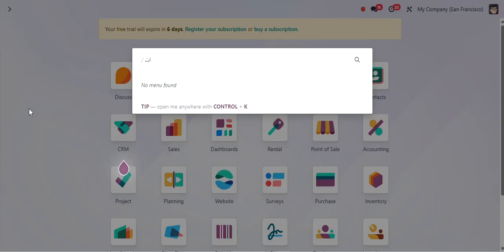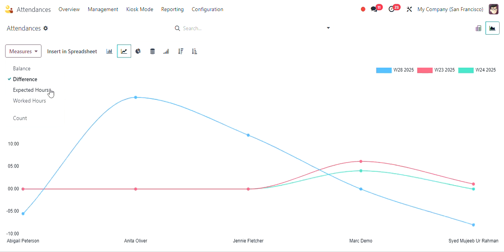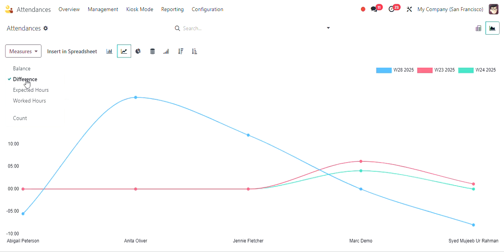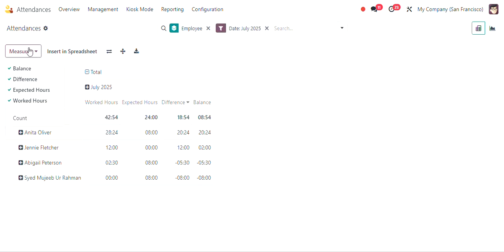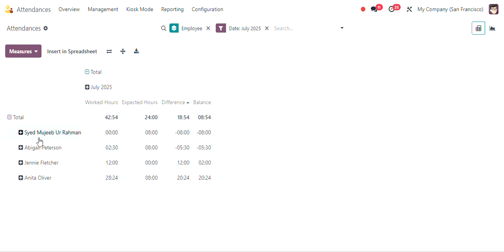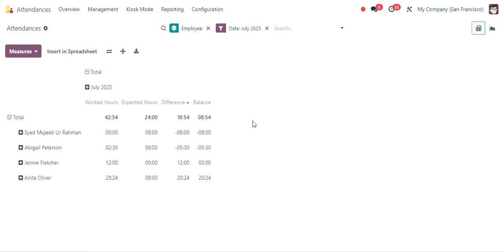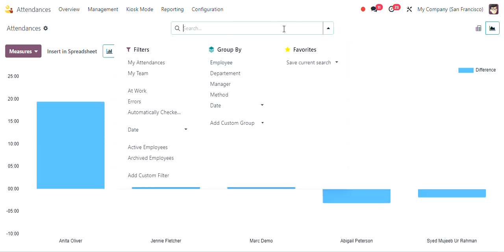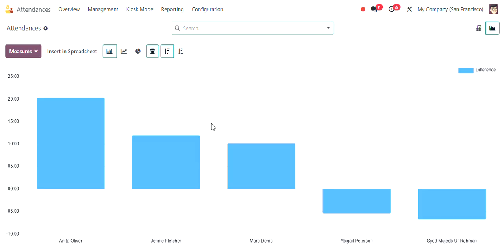Odoo ERP & HR Tutorials | Master Attendance & Reporting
📌 Learn how to master Odoo and grow your business with smart HR and ERP workflows!
On this channel, you’ll find simple step-by-step guides to:
✅ Automate employee attendance & overtime tracking
✅ Use Odoo pivot & graph reports for better decisions
✅ Analyze absenteeism & workforce trends
✅ Control HR costs & boost team productivity
✅ Unlock Odoo tips, hacks & best practices

Whether you’re an HR professional, business owner, or Odoo consultant — these tutorials help you get the most out of Odoo ERP.